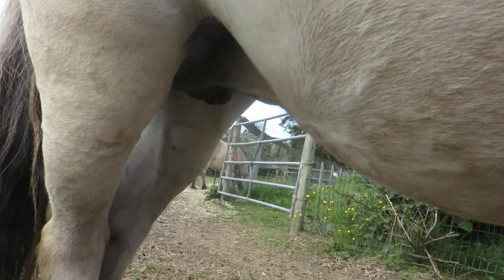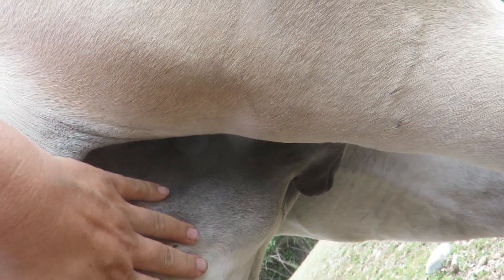Jasmine and Ilsa preg video 2018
Jasmine and Ilsa due in 3 weeks.